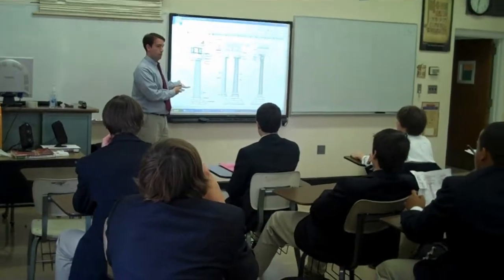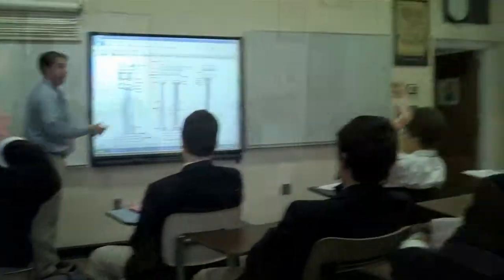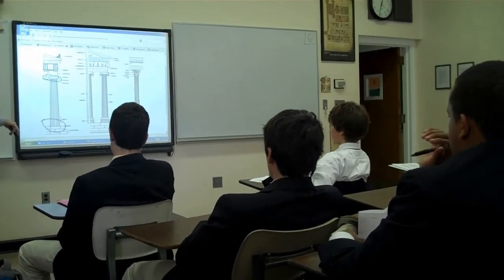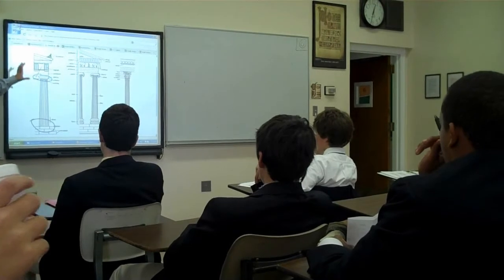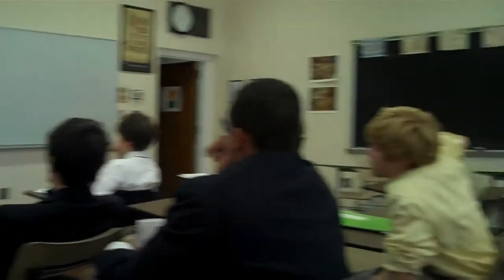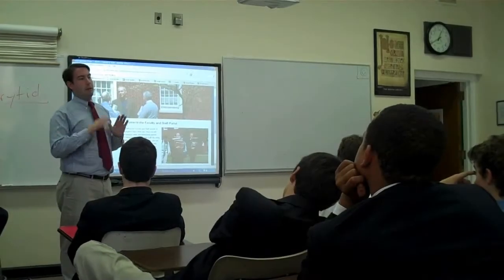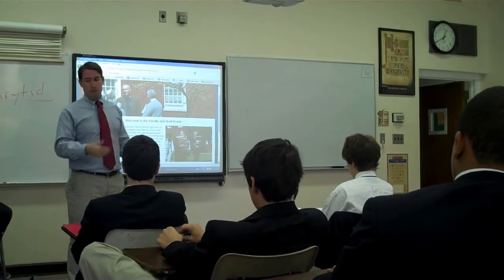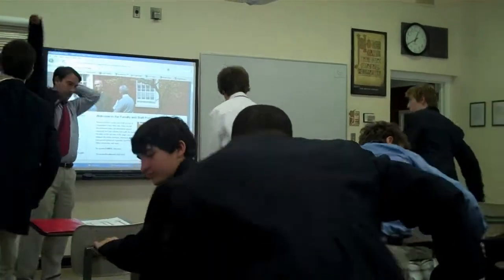Georgetown Prep Freshman Western Civilization Class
Georgetown Prep has state of the art technology in small classes.  But with a campus like ours, the whole school is a classroom.